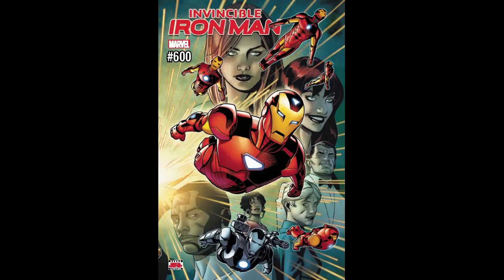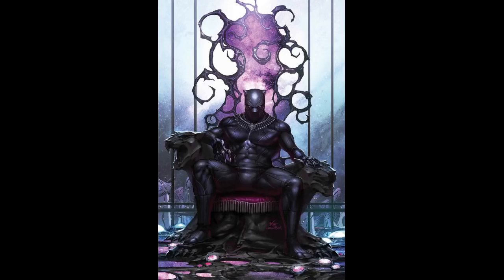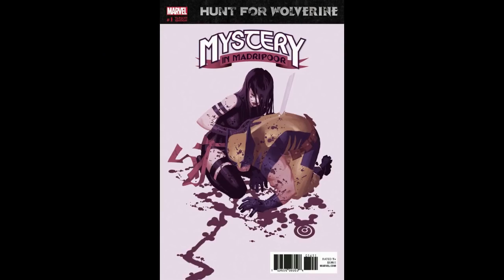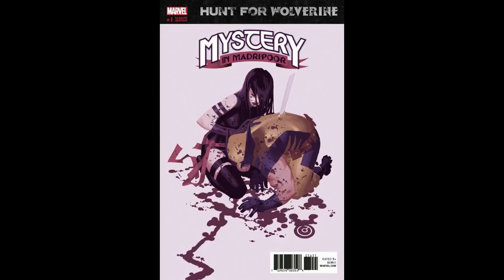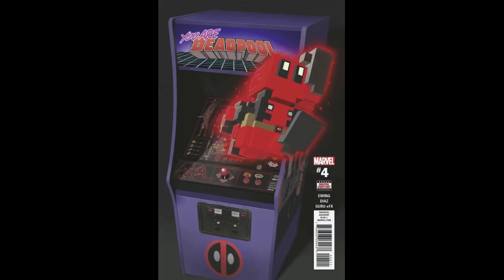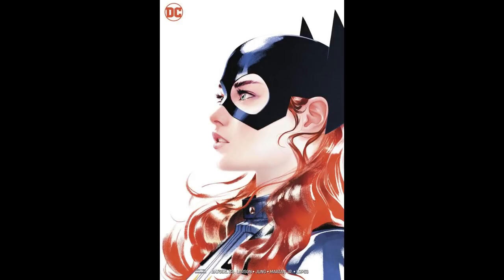On The Hunt - New Comic Speculation - May 23rd 2018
"On The Hunt."  This is a weekly series where I share what I am "On The Hunt" for this week.  The goal to have these videos published as early as possible on Wednesday.

Remember don't blow your rent money on these specs, this is purely for fun.  Enjoy responsibly!!

Let the hunt begin.